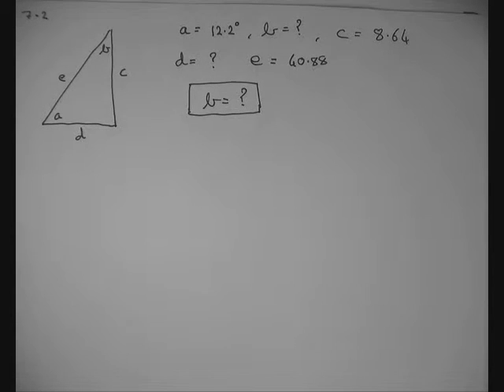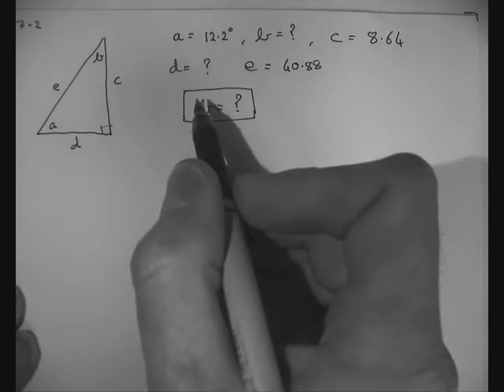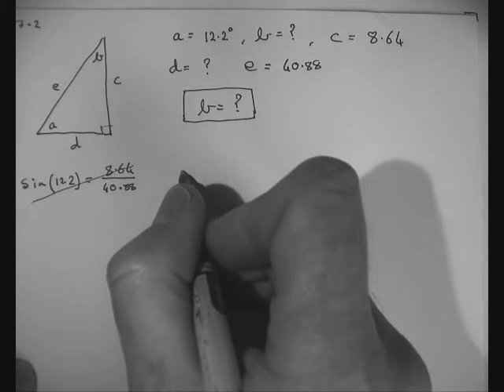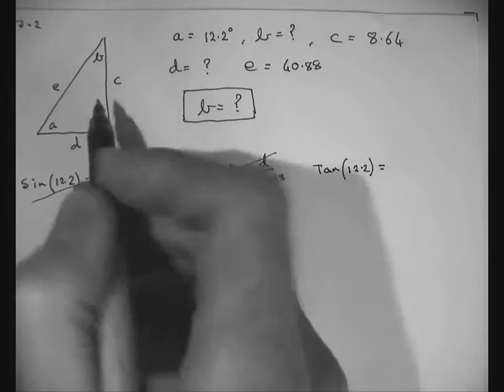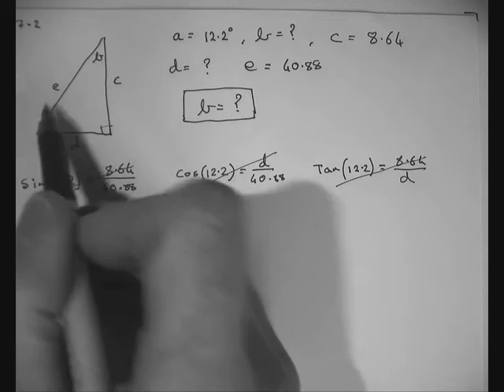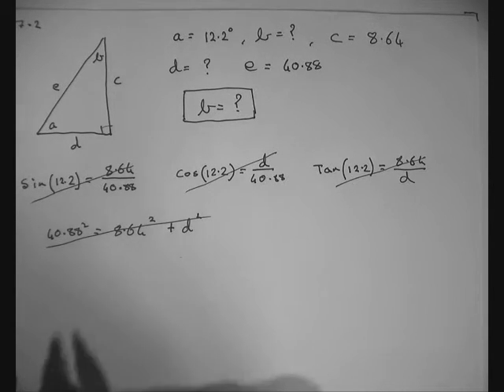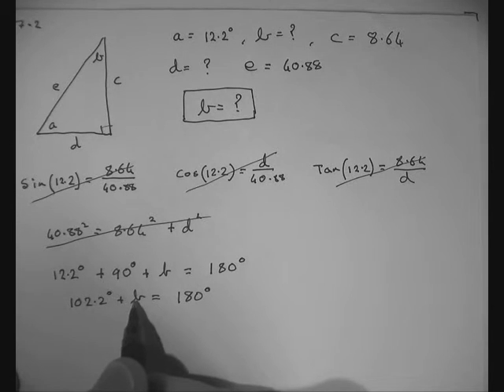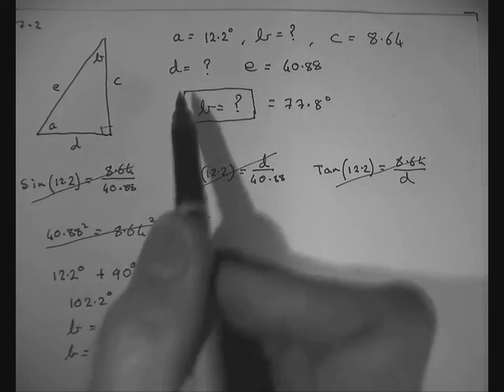Trig Prob7 part 2